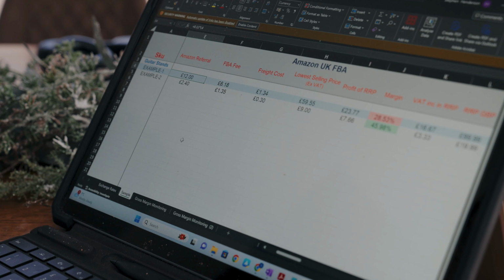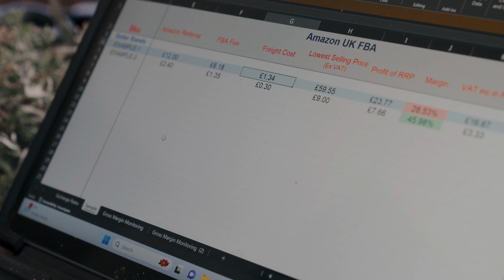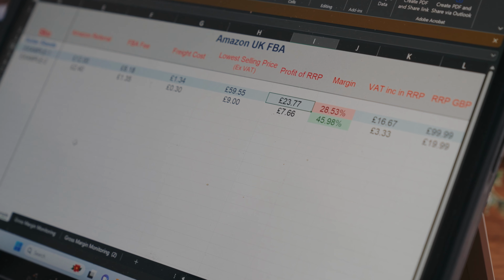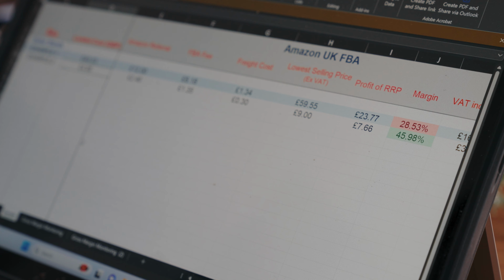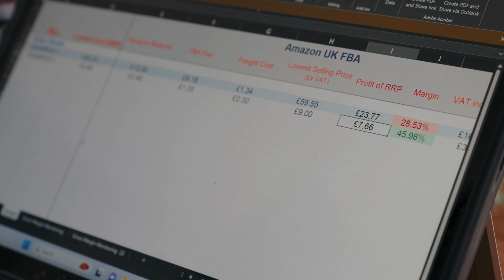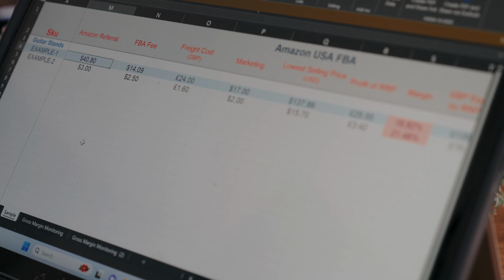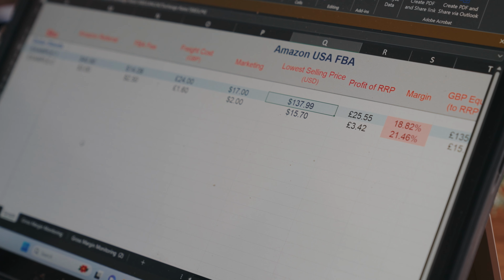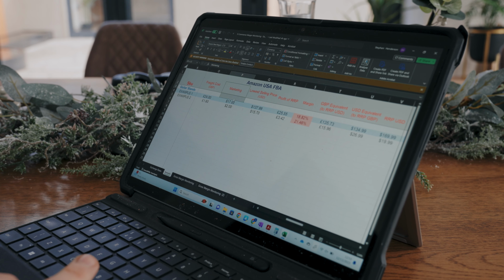The Answer to Making Profit on Amazon! Amazon 101 by SJH. Episode 3.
In this video series, Stephen tells you all you need to know when seeking to buy, sell and make money on Amazon in 2024! Check out this third episode and give it a go!

FBA Fees, Promo Rebates and Chargebacks are some of the many fees Amazon charges when selling on its platform. How do I make a PROFIT? Watch this video to hear SJH's advice and get your Amazon store off to its best possible start! The Answer to Making Profit on Amazon!